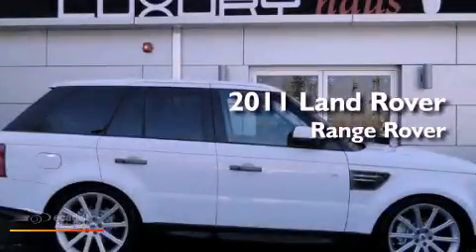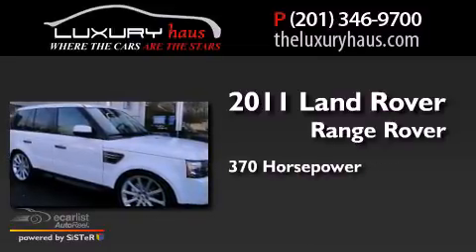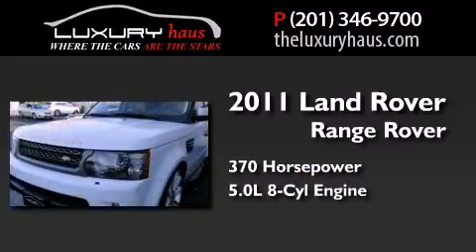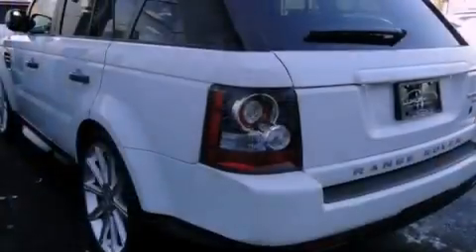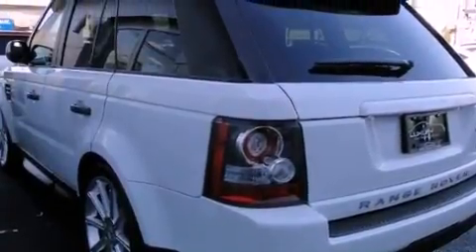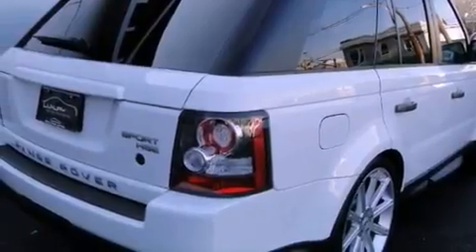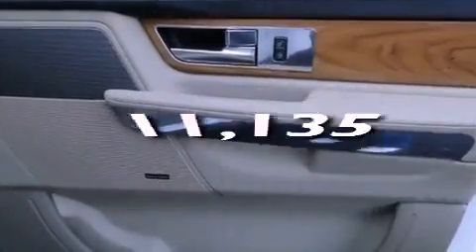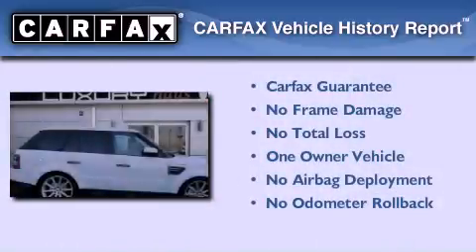Used 2011 Land Rover Range Rover Leonia NJ 07657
Year : 2011
 Make : Land Rover
 Model : Range Rover
 Engine : 5.0L V8 engine
 Trans . : Automatic
 Exterior : White
 Miles : 11,135
 Interior : Tan